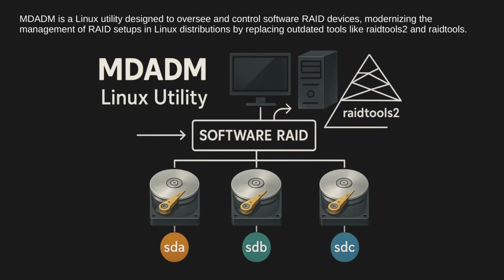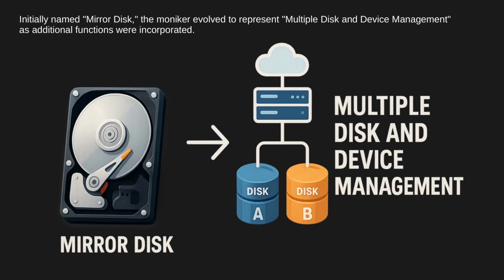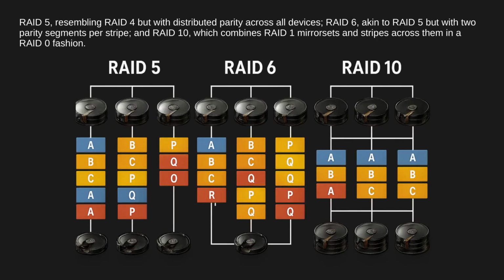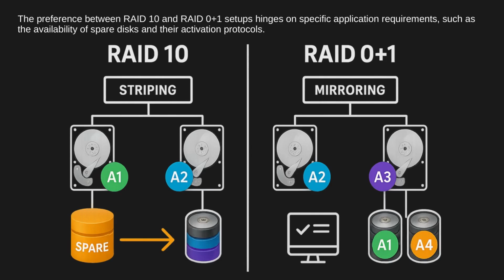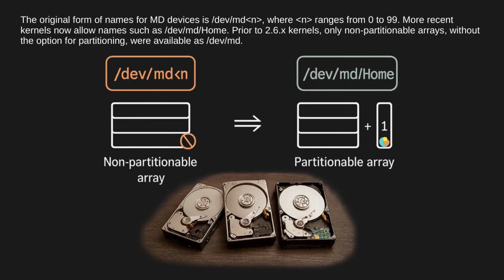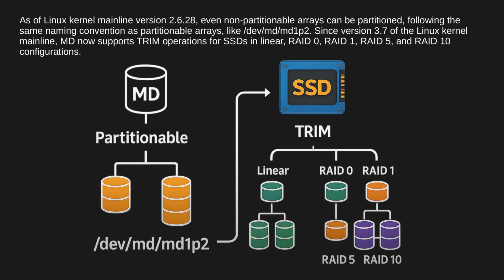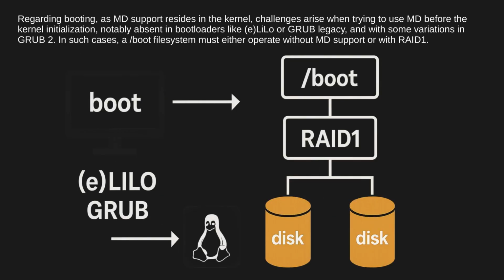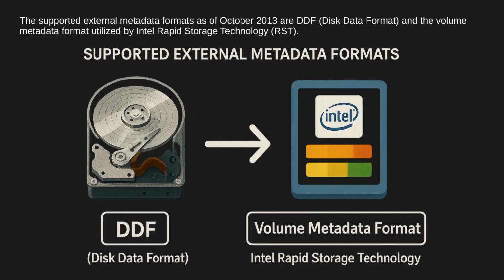mdadm (Linux utility)